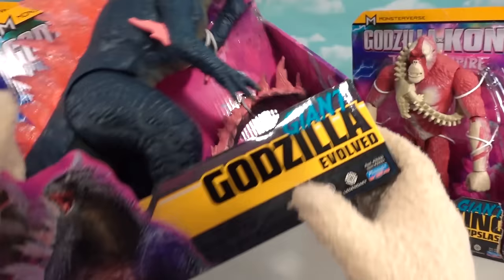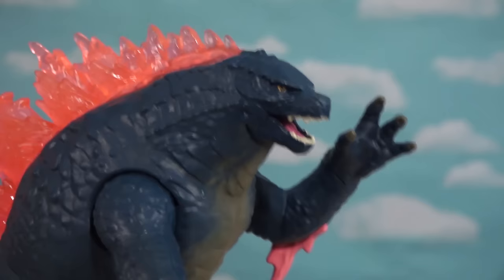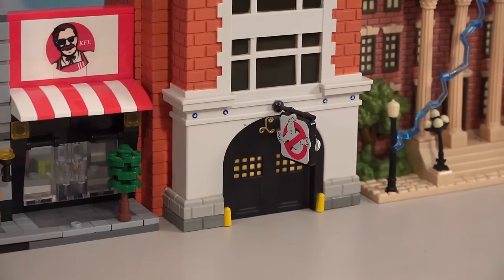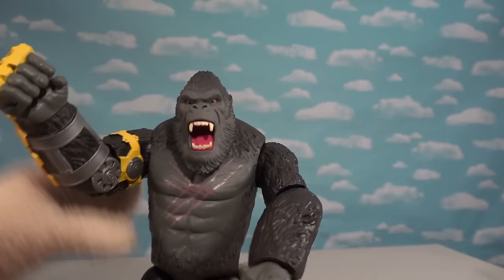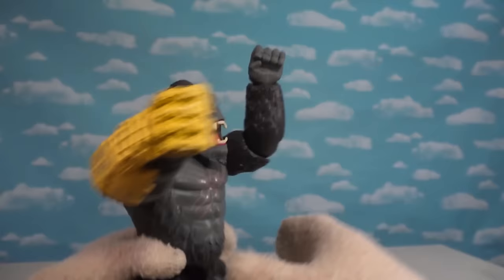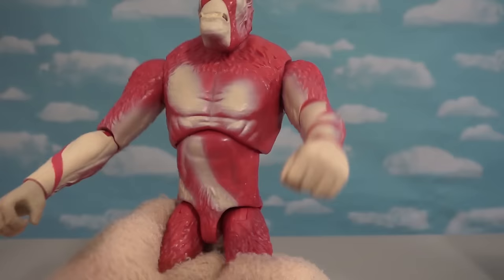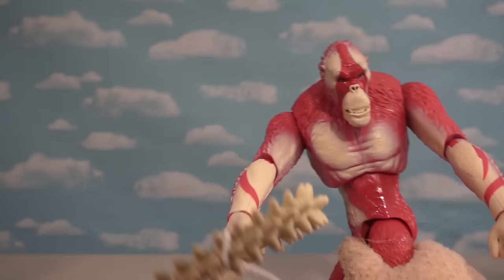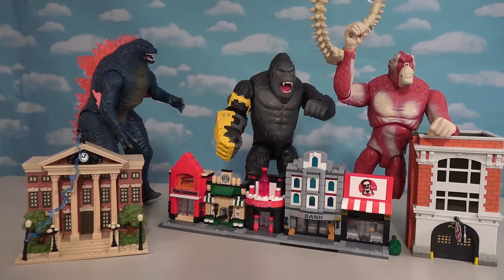Godzilla x Kong: The New Empire GIANT FIGURES!!! Playmates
Get your FNAF BOOKS here:
Action Figures Guide Book
Plush Guide Book
Mystery Minis Book